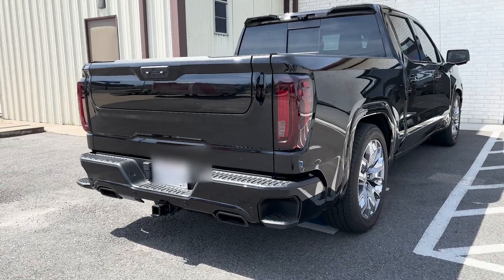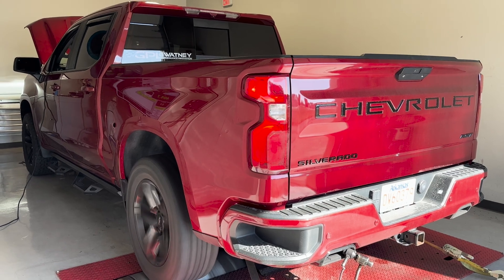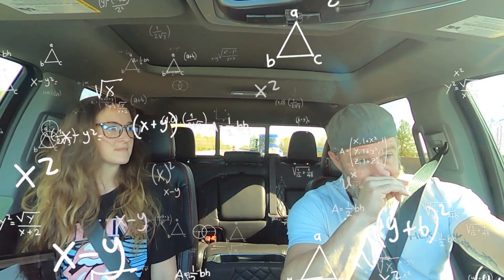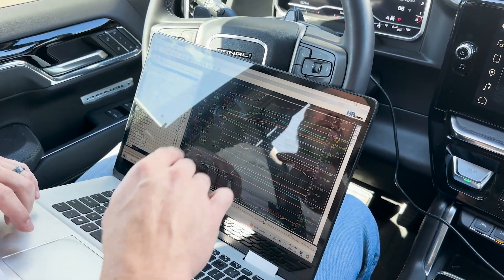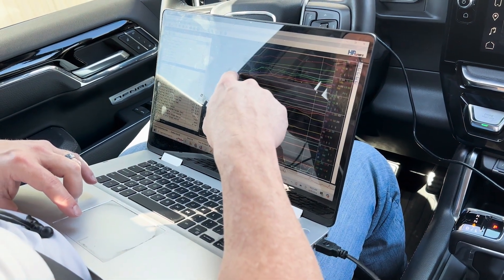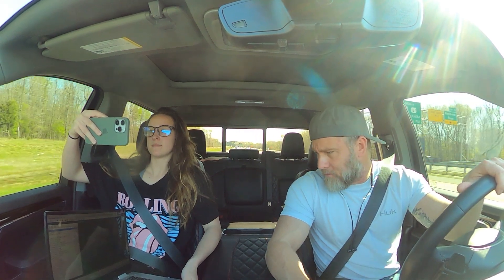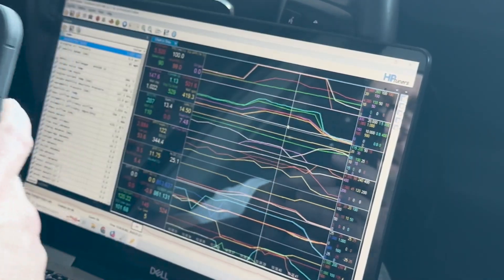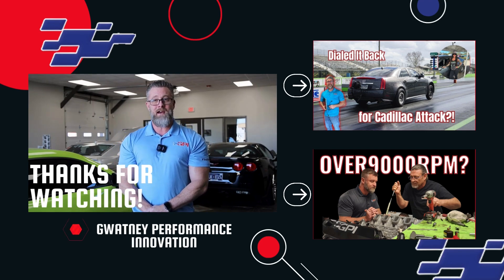Neural Network: Witchcraft? Magic?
Step into the future of automotive tuning as we witness the groundbreaking collaboration between HP Tuners and neural network technology in optimizing the performance of a 2019 truck. In this video, Ryan harnesses the power of cutting-edge algorithms to unleash the full potential of this modern truck.